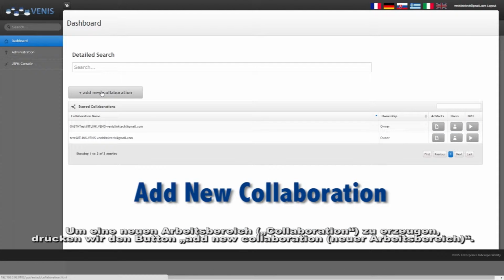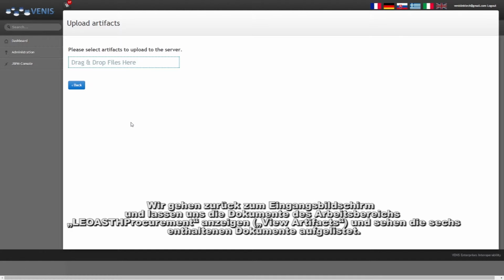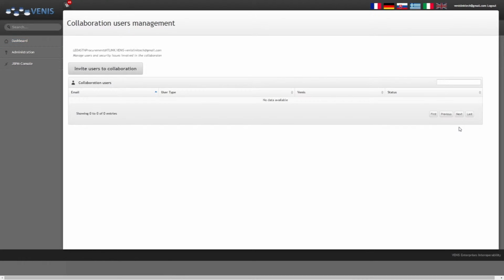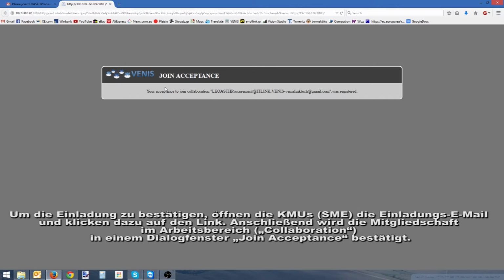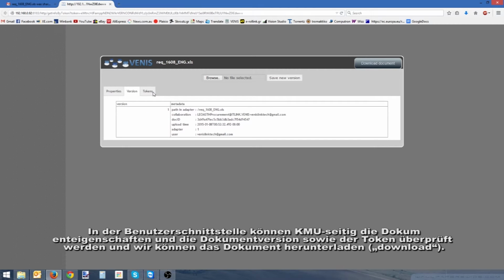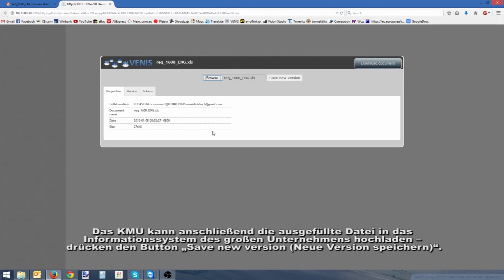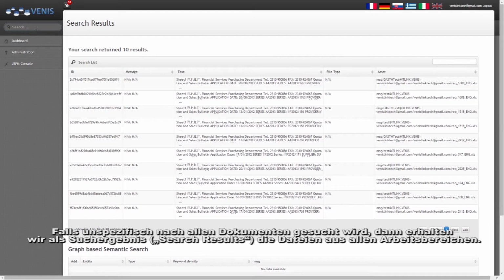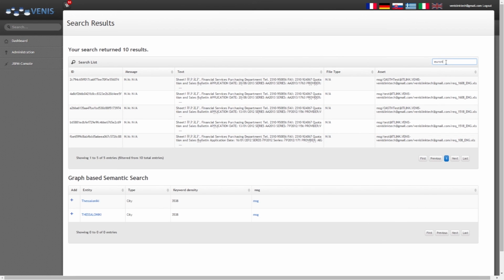Video-Präsentation des Anwendungsfalls von Link Technologies